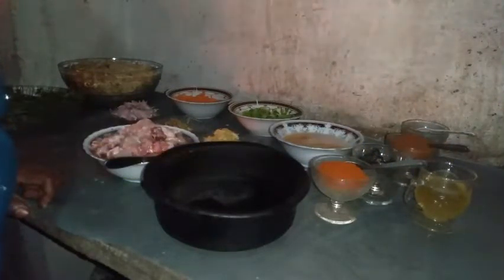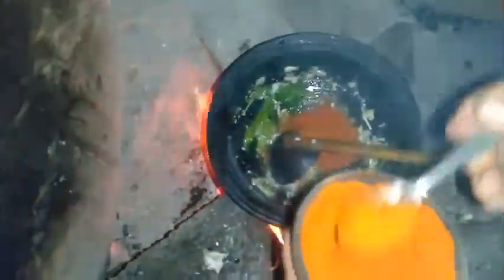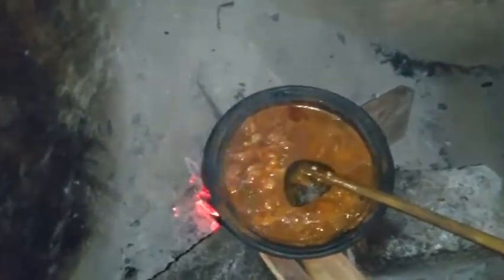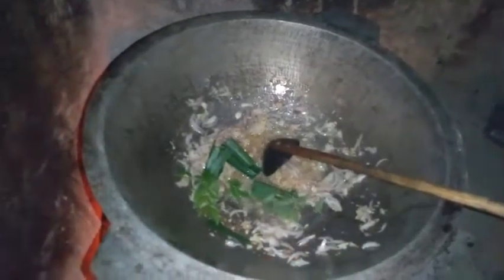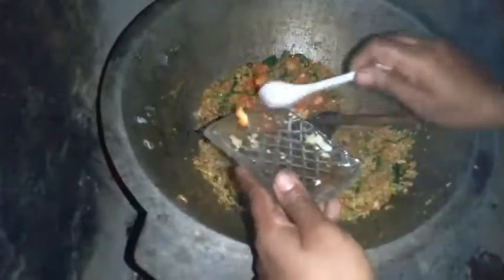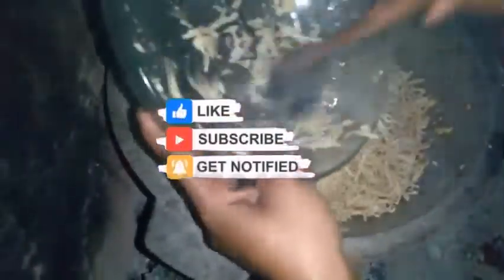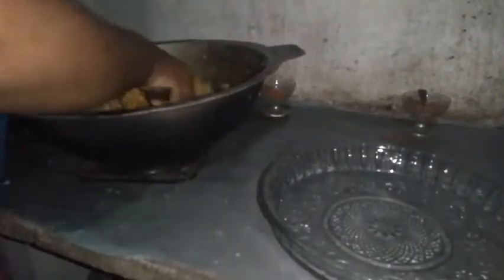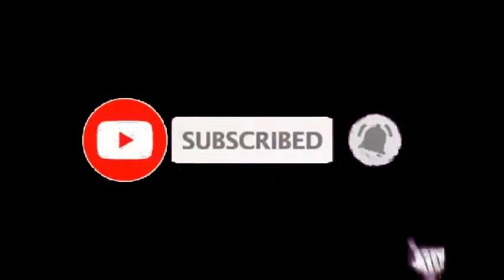නත්තල් දවසේ රෑට කොත්තු කමු/ ගමේ කුස්සිය